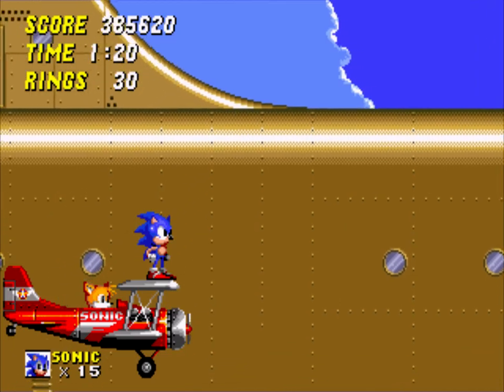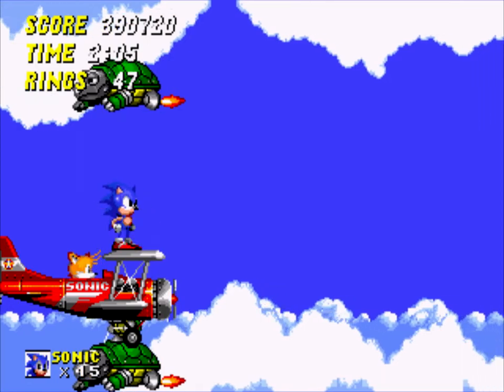Sonic the Hedgehog 2, Part 2/2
I always thought the final several stages in this game were pretty epic, and they also feature one of the most challenging final bosses in a Sonic game.

Longplay version (all the way through with no commentary) coming after we finish the main series.